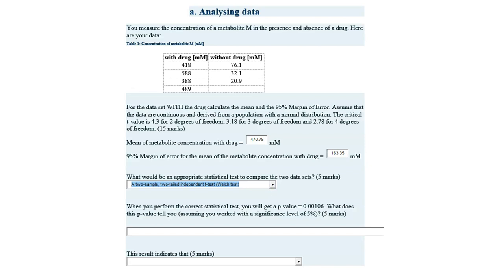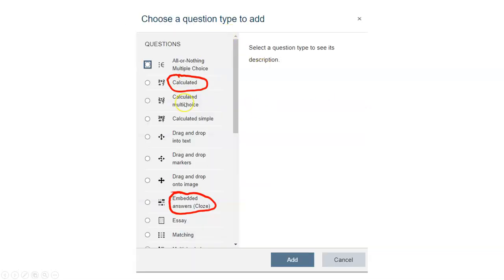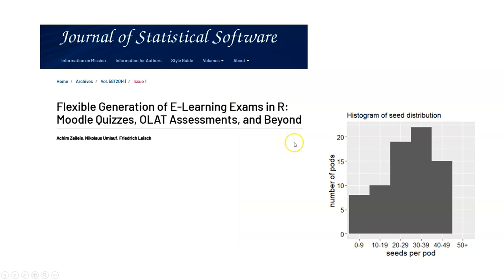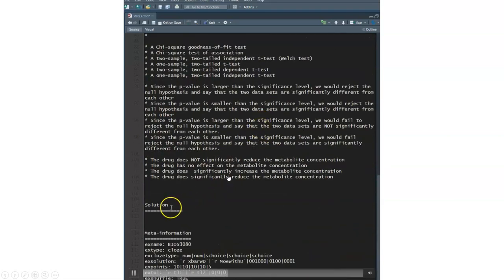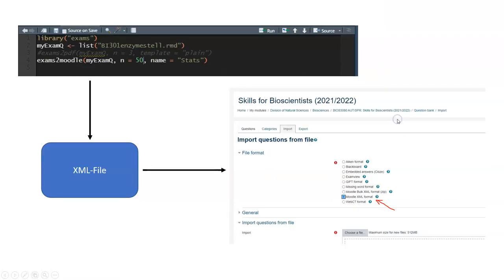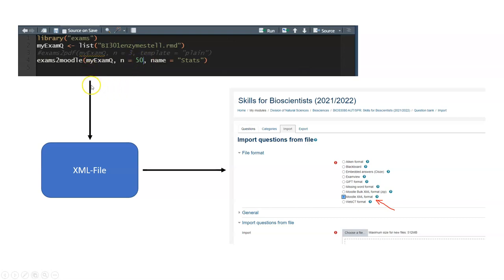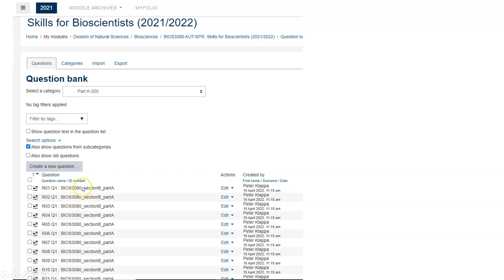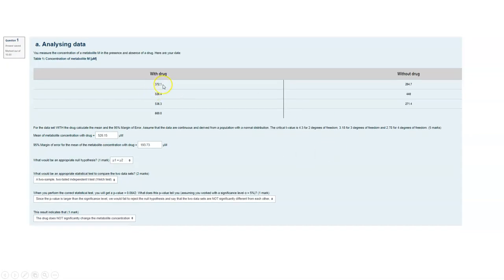Exams with R/exams - reclaim your summer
In this video, I will demonstrate, how I used R/exams by Prof Achim Zeileis to make marking exams incredibly easy and straightforward. Once the exam is set up in Moodle, all that remains to do is to collect the marks and send them to the admin team.